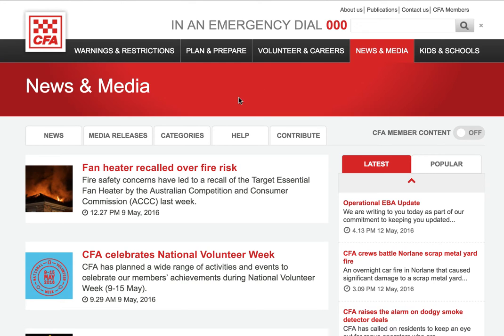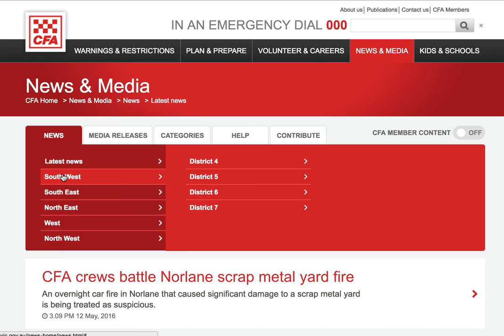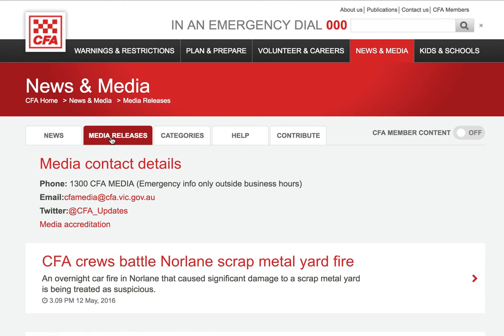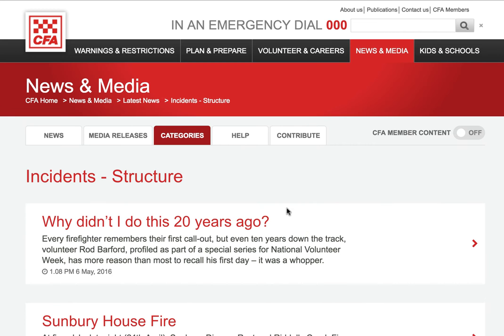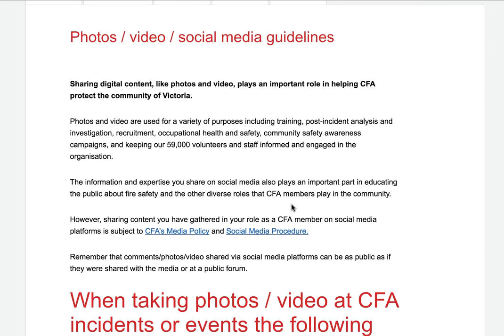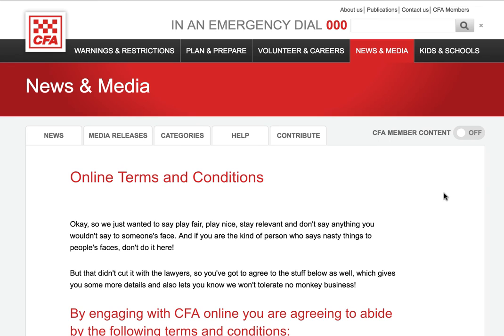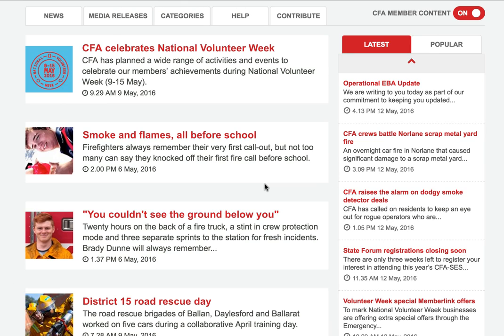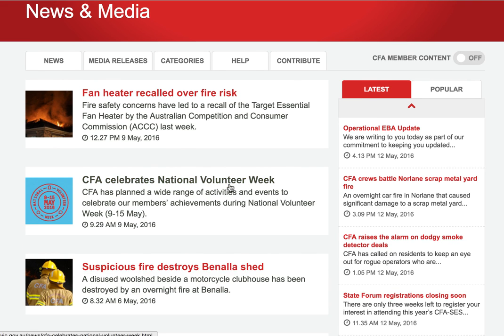Tour of CFA News & Media site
A brief tour of the CFA News & Media site